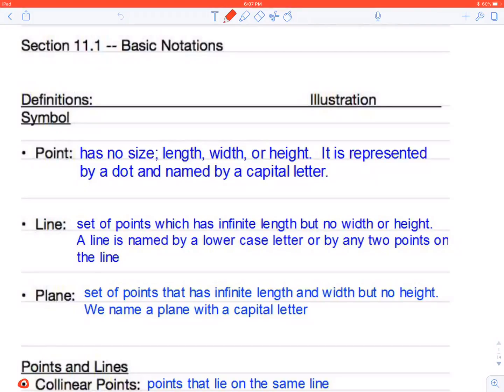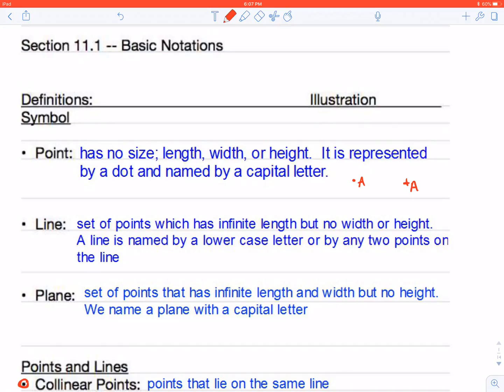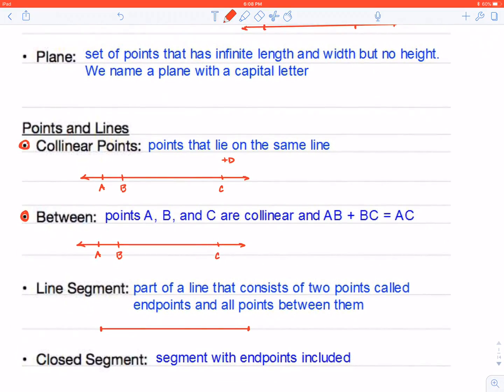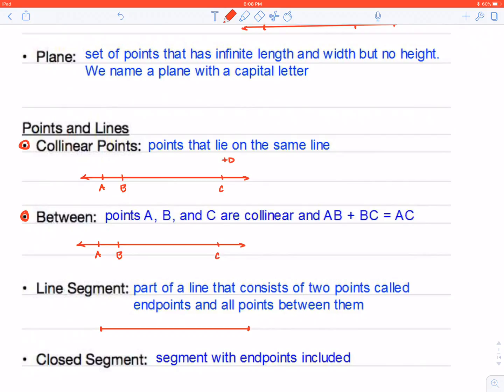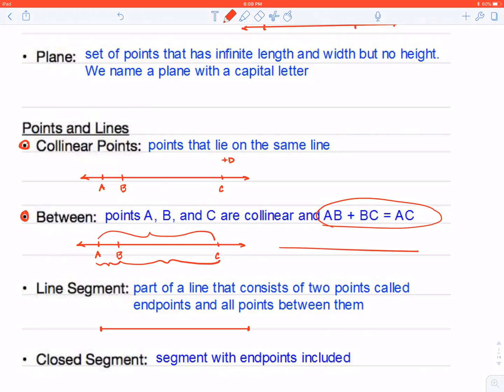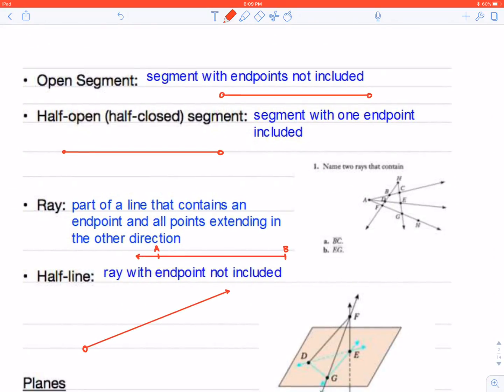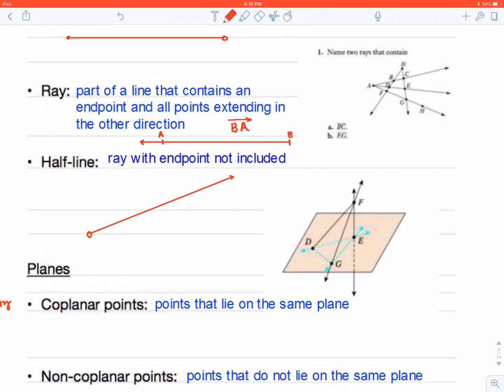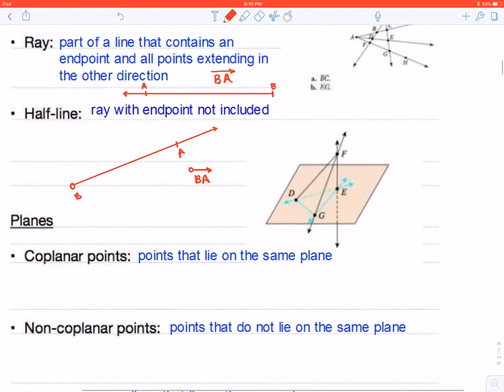Basic vocab Geometry terms